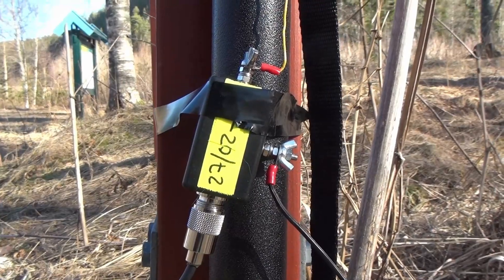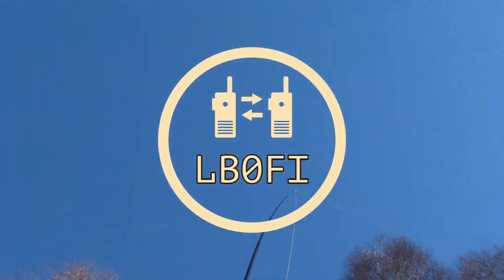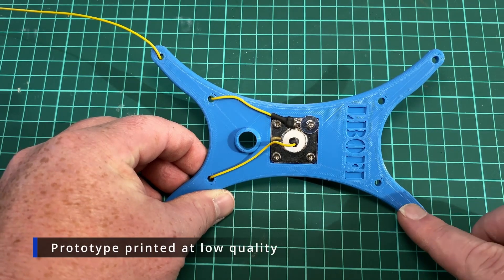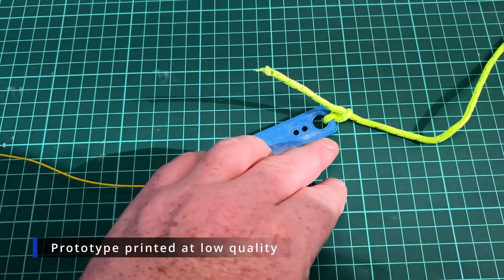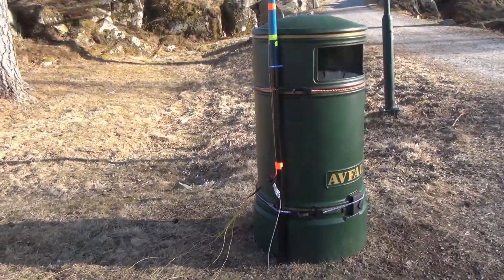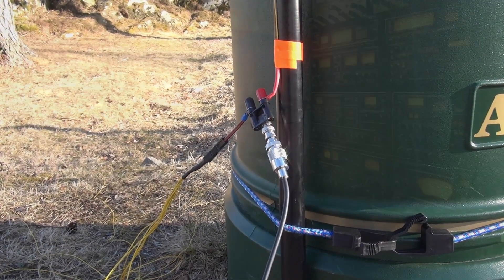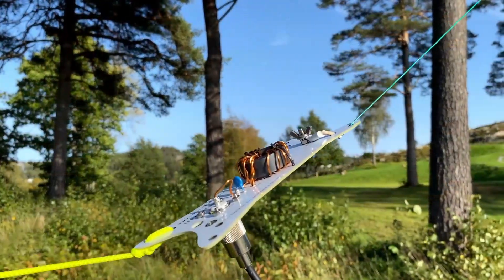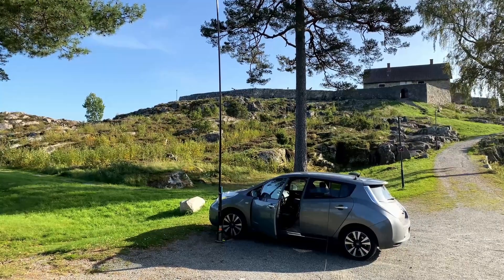Top Five ANTENNAS for NEW HAMS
Are you a new ham? Are you new to HF? These are my top five recommendations for HF antennas for new hams.